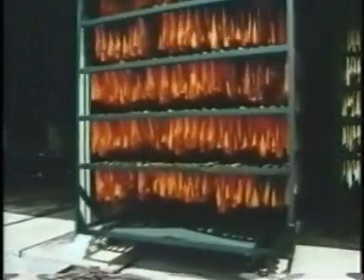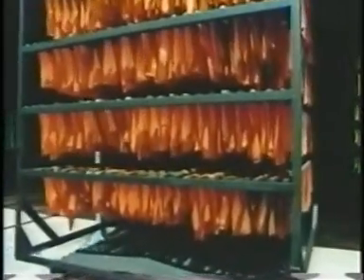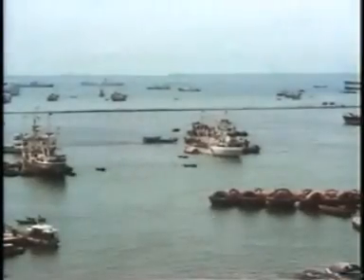Módulo 1 Obtenção da borracha natural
Coleta de látex e obteção de borracha natural sólida